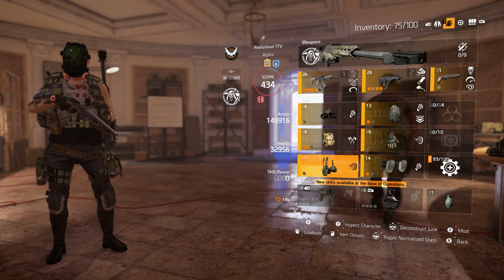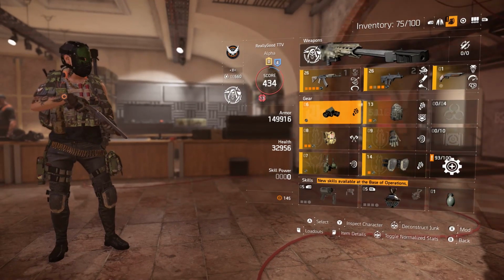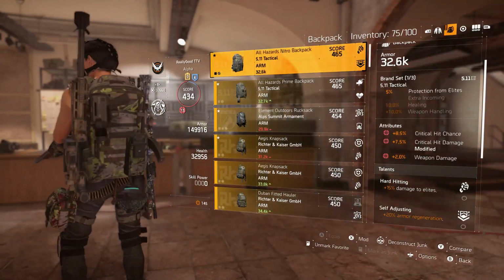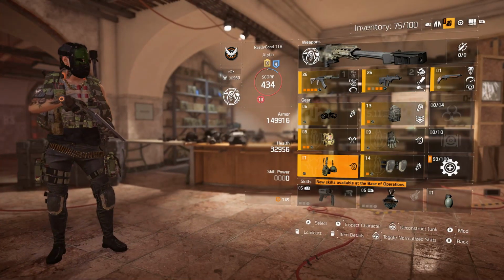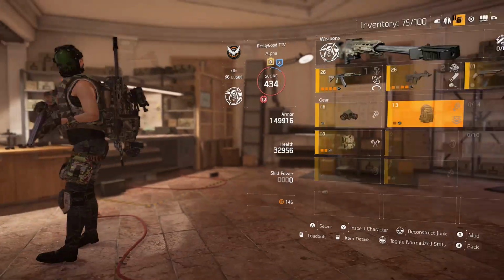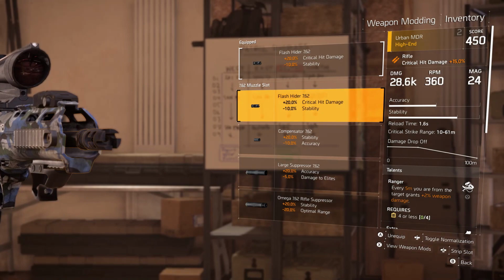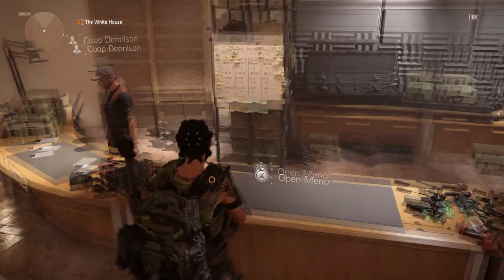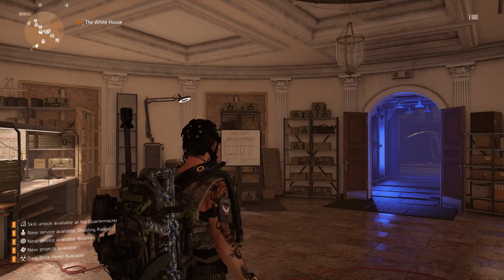"Rifle Assault" Hybrid PvE/PvP DPS/TANK Build Update #2 - The Division 2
Hey guys Aphectz here and today this video i'll be showing you guys my personal rifle assault build video its hybrid dps /tank/crit
you can alternatively change it to weapon damage headshot damage.

marcostyle
thedivision2